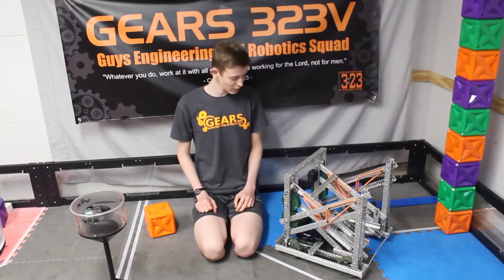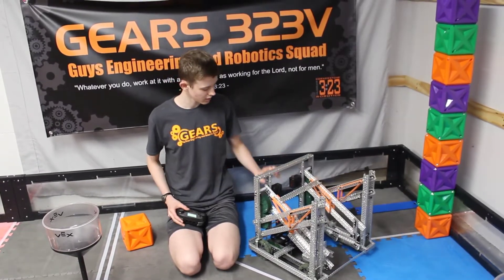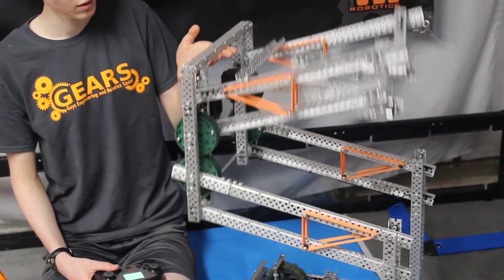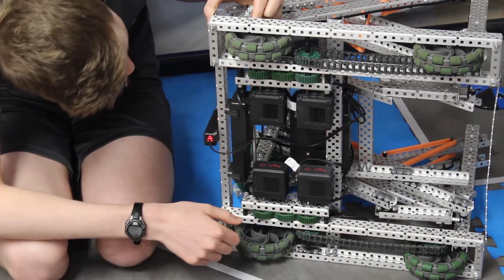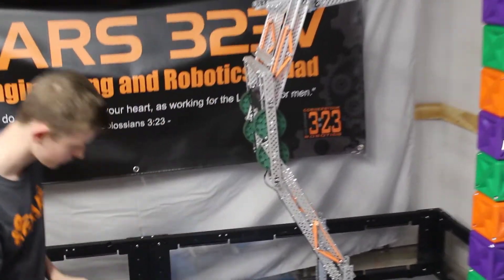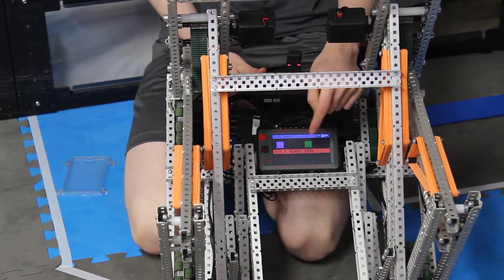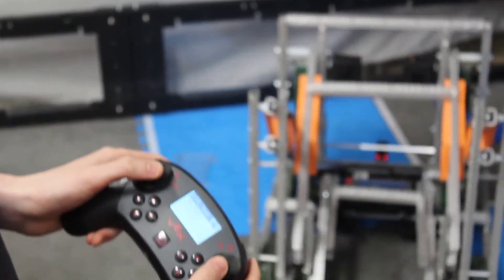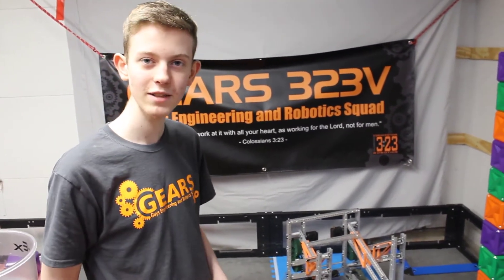Tower Takeover | Vlog #1 | GEARS 323V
Get a sneak peek at GEARS 323V's Tower Takeover robot.